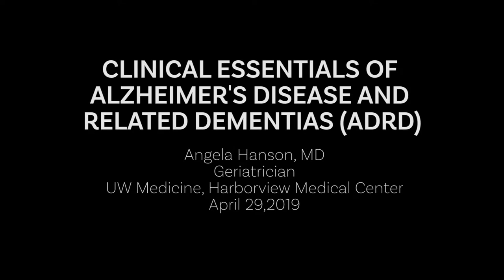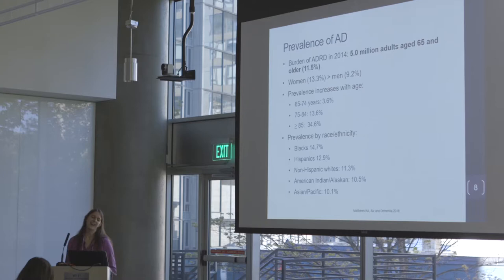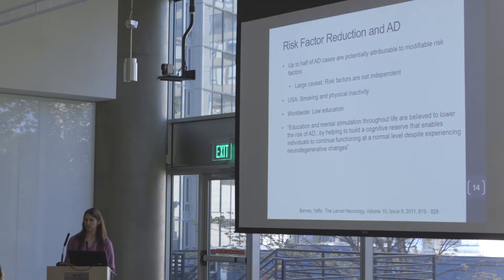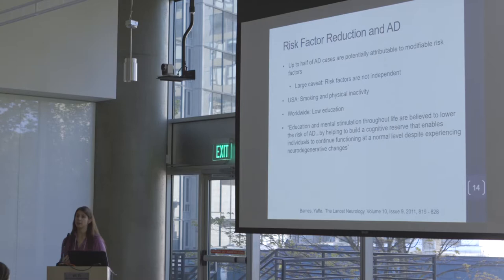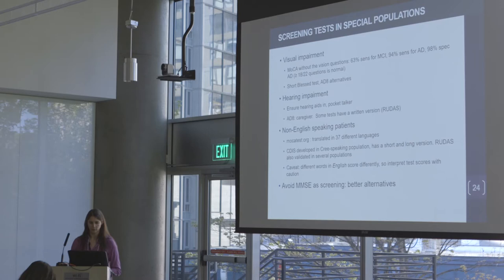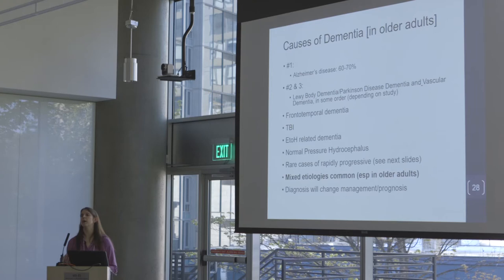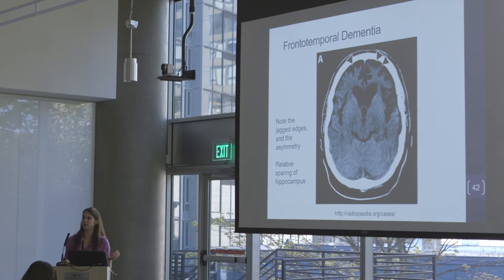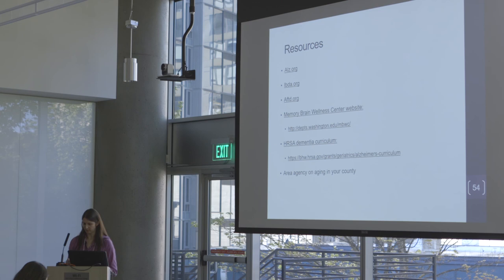Clinical essentials of Alzheimer’s disease and related dementias (ADRD): Angela Hanson, MD, UW MBWC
Clinical essentials of Alzheimer’s disease and related dementias (ADRD)

Objective: Review epidemiology, risk/protective factors, symptoms, clinical diagnoses, and standard of care for ADRD.

Presenter: Dr. Angela Hanson, MD, Geriatrician, UW Memory and Brain Wellness Center

Native Alzheimer’s Disease Resource Center for Minority Aging Meeting -- Initiative for Research and Education to Advance Community Health (IREACH) Washington State University April 29–30, 2019.